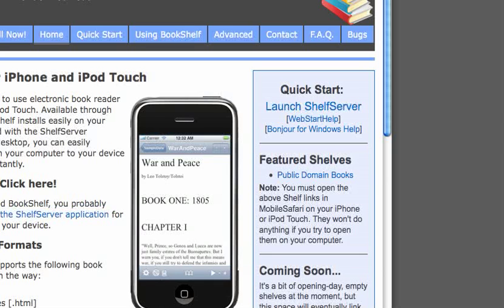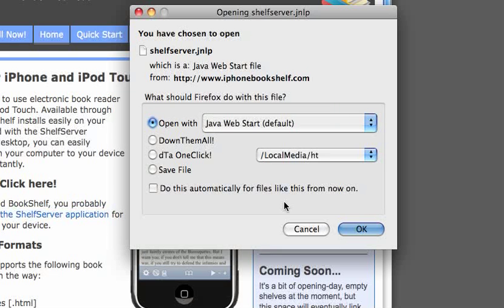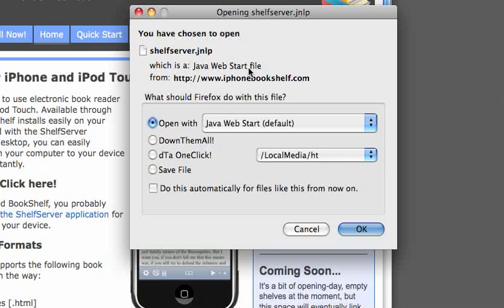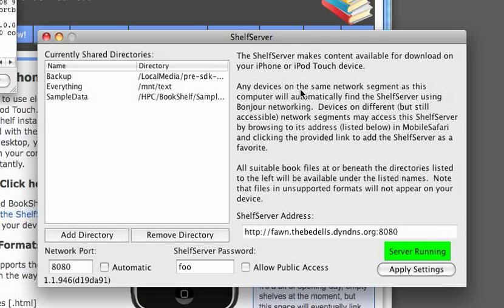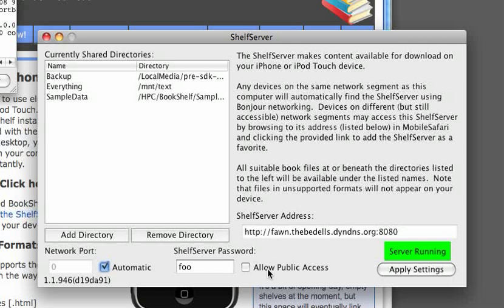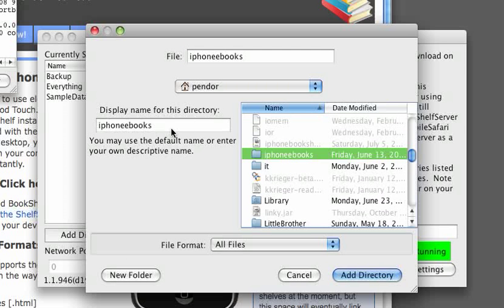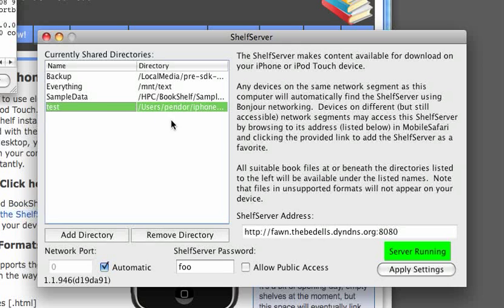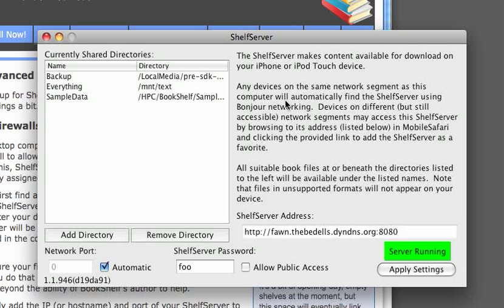Launching ShelfServer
Setting up ShelfServer on your computer.